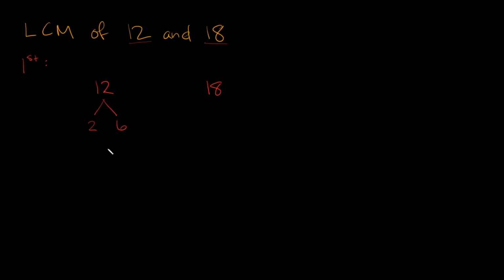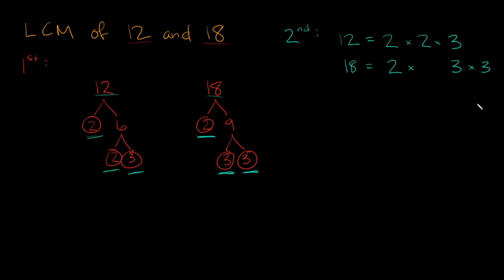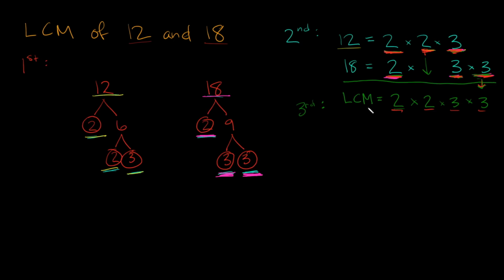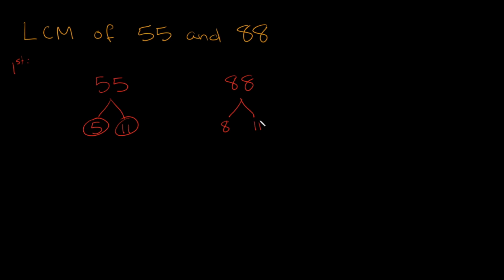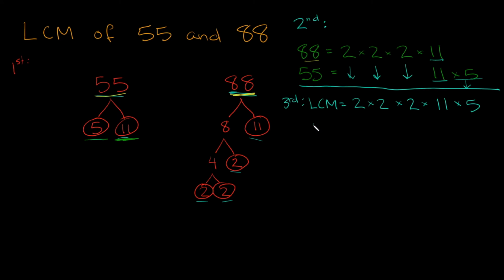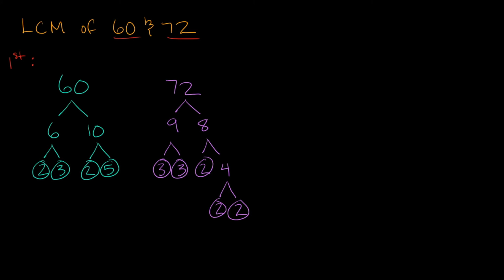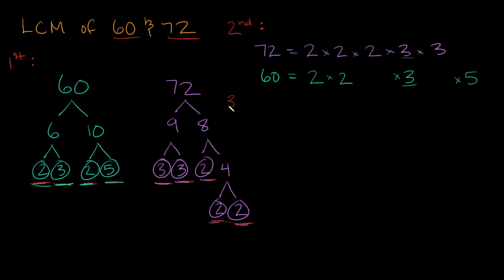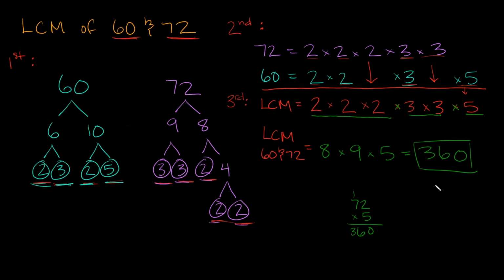Find the Least Common Multiple (LCM) of Large Numbers | Prime Factorization Method | Eat Pi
In this video, I teach you how to find the Least (lowest) Common Multiple (LCM) using the prime factorization method. This method is useful for finding prime factors of large (big) numbers, and I break down a couple examples using this method.

0:00 LCM of 12 and 16
6:46 LCM of 55 and 88
10:58 LCM of 60 and 72